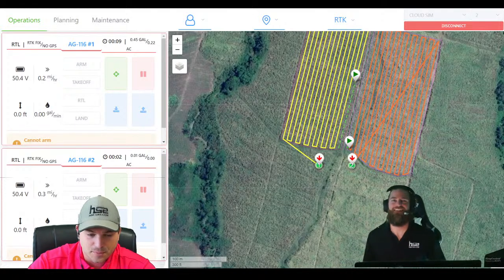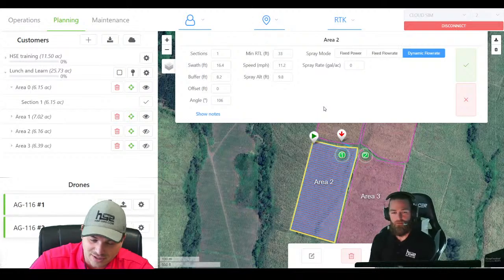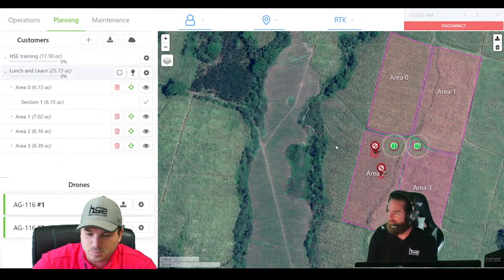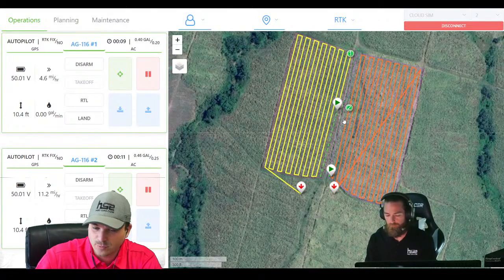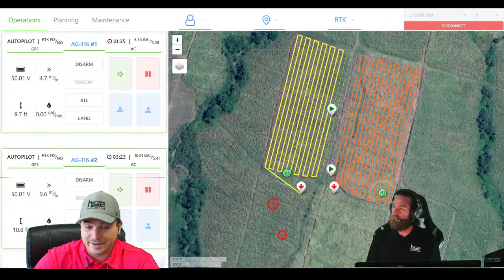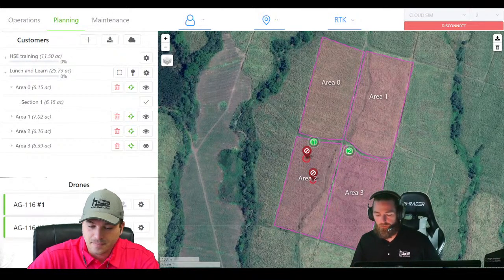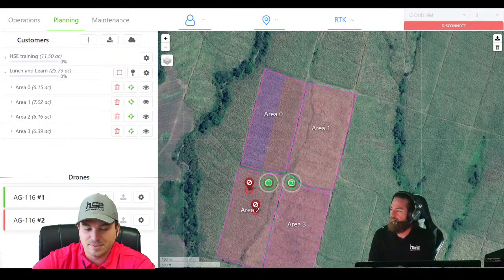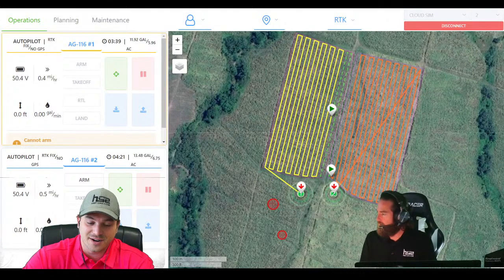Lunch and Learn | AgroSol Ground Station Software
In this episode we will discuss all your questions regarding the Agro Sol software for RPASS crop spraying drones and how to best optimize it for your application. Our lead tech, Simone, will answer all your detailed questions live on YouTube! So join us this (and every) Tuesday at Noon EST to discuss spraying drones + more with us!